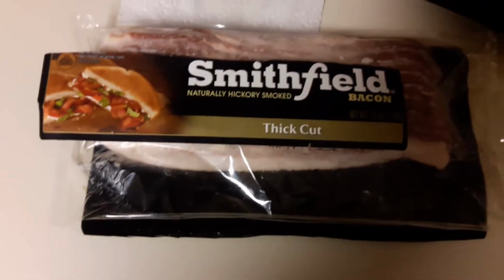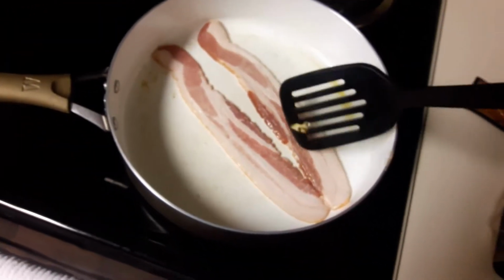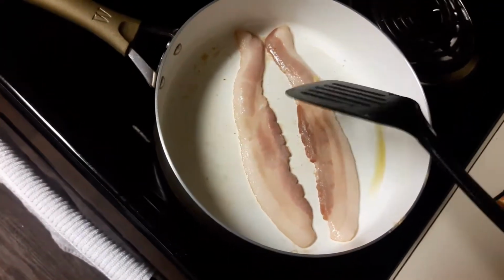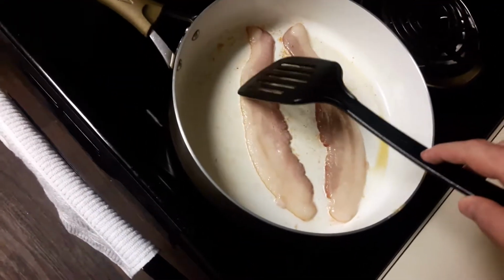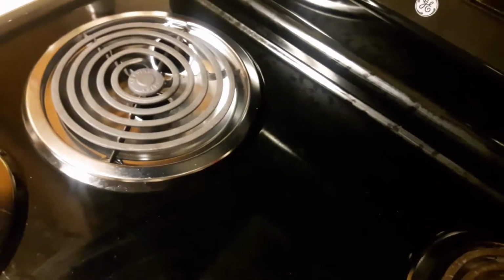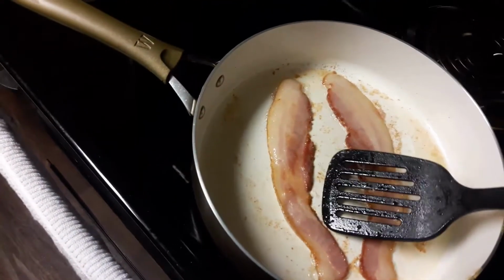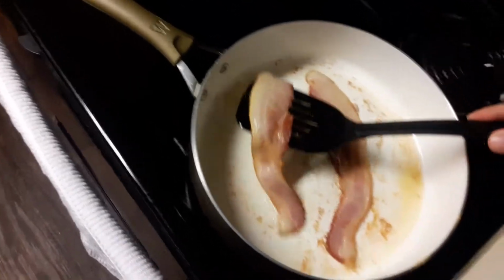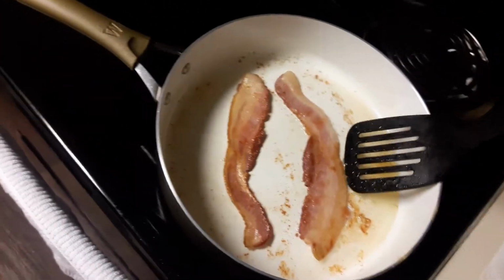How to Cook Bacon